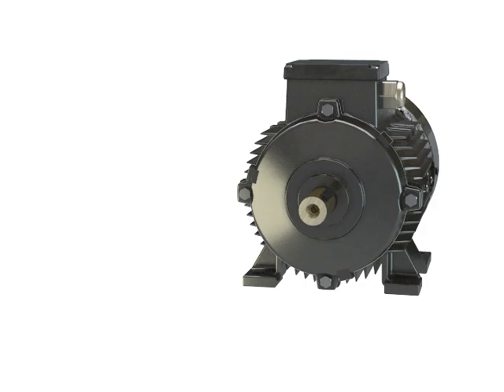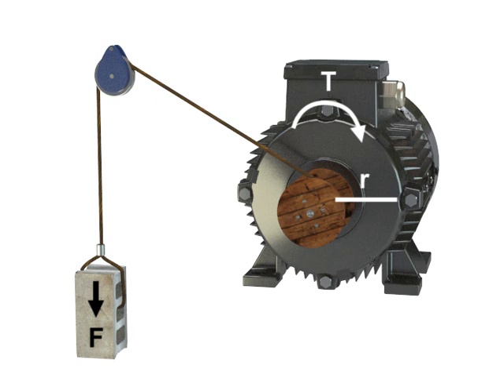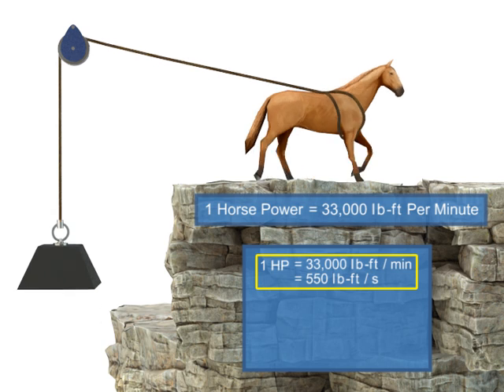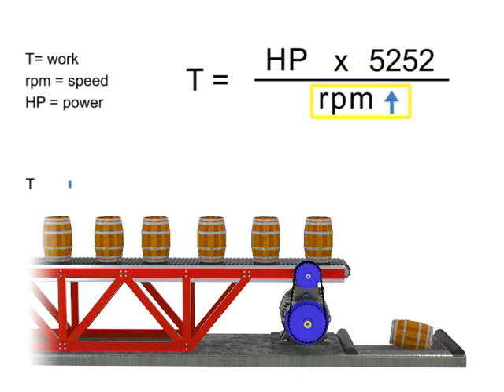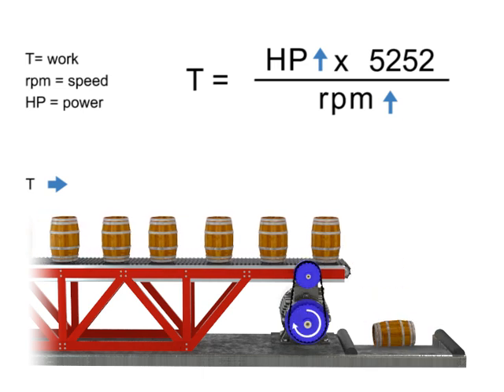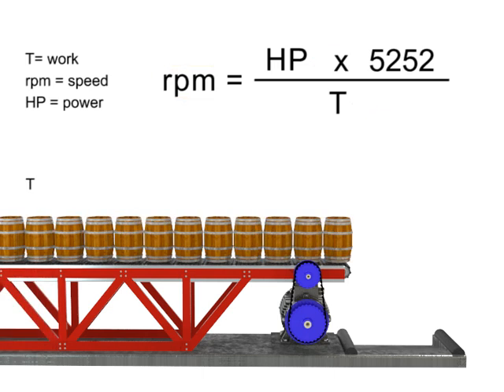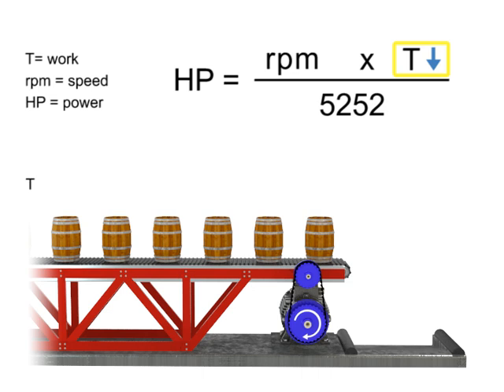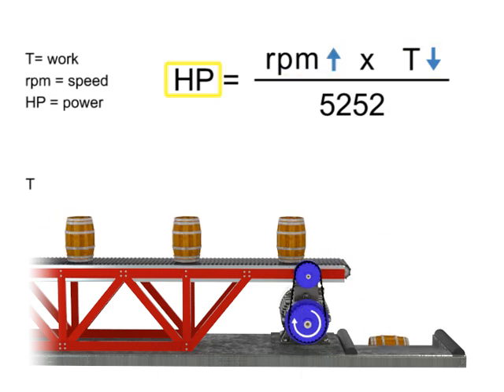Motor production: Speed, Torque and Horsepower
The three factors that determine the type of work a motor can produce are speed, torque, and horsepower. Speed is defined as how fast the motor performs its work. For example, a shaft can rotate slowly or quickly. The typical units of measurement for rotational motor speed are Revolutions Per Minute, or rpm.